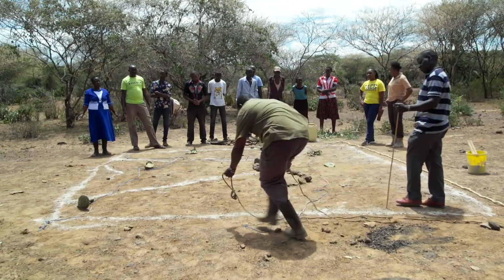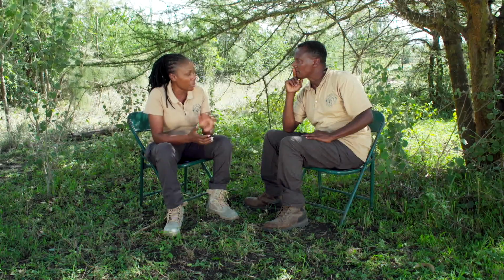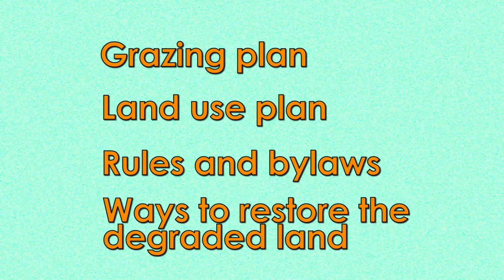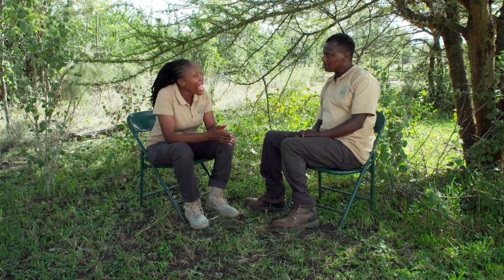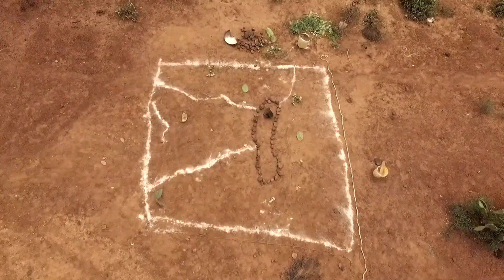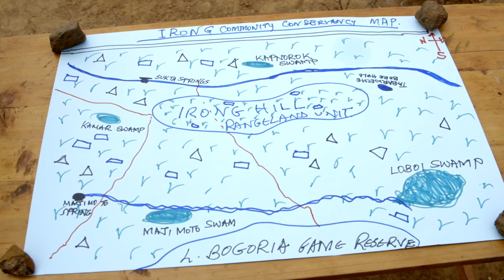Season 12 - Episode 11 ILRI/AICCRA - Management planning (English)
Pastoralist institution maps the rangeland to know which resources are where.  And then what value each resource has to the people using the rangeland. This helps them to plan how to use these resources.
This information can now be easily shared across the community, with pastoralists in neighboring areas and with government or other stakeholders.